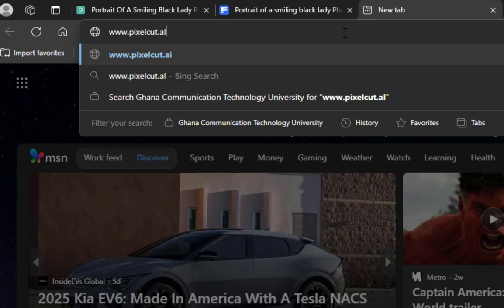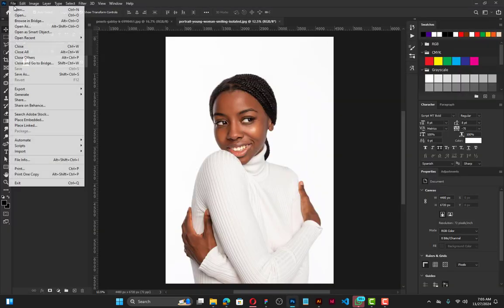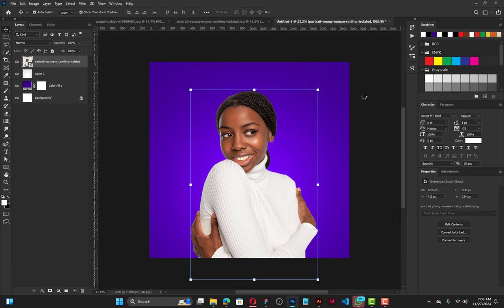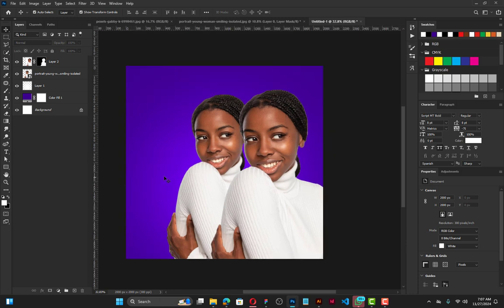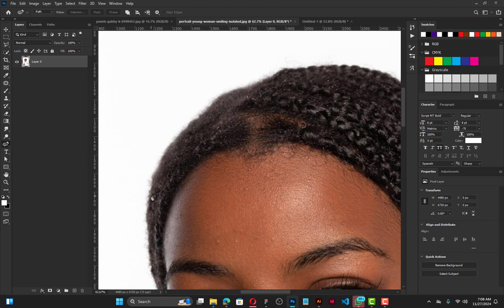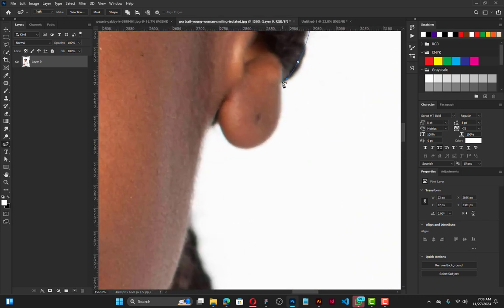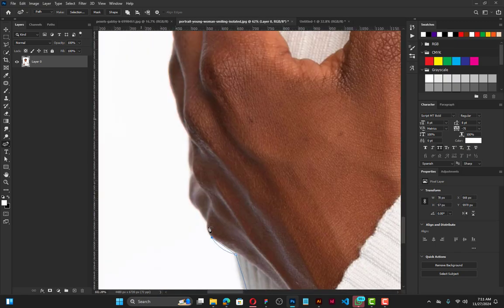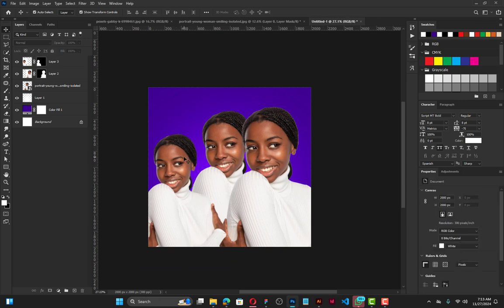How To Remove Background in Photoshop| Lesson 9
In this video, you'll learn effective techniques for removing backgrounds in Photoshop with ease. Follow along as we guide you through each step, ensuring you achieve professional-looking results. Perfect for beginners and experienced users alike!